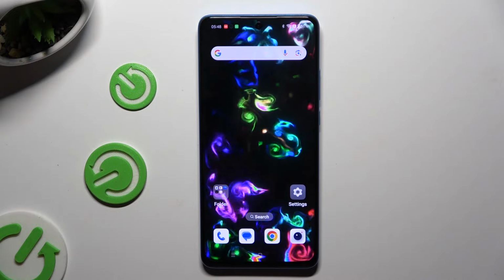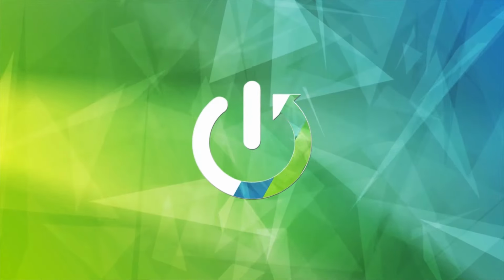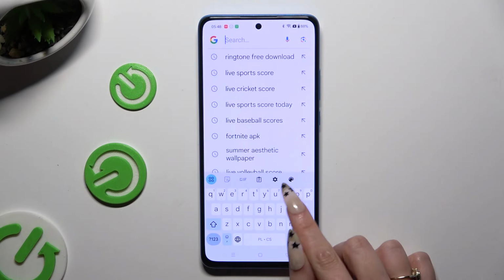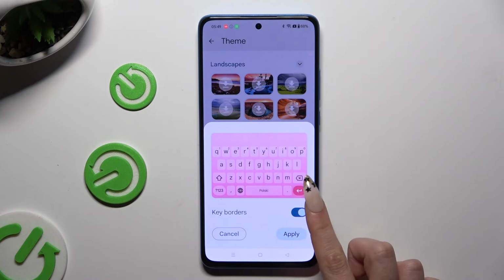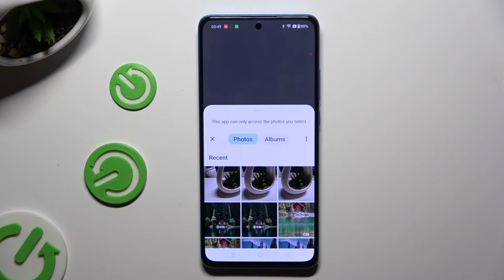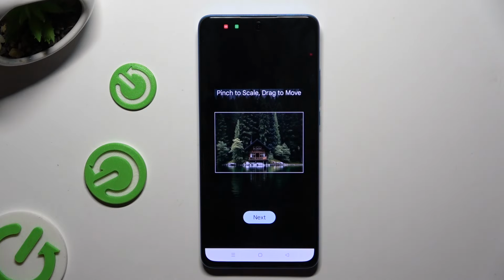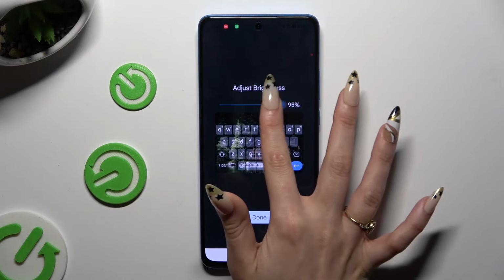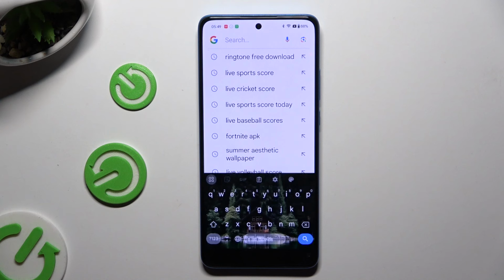How to Change and Customize Keyboard Theme on OnePlus Nord CE4 Lite?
Learn how to change and customize the keyboard theme on your OnePlus Nord CE4 Lite with this easy-to-follow guide. This video walks you through the process of selecting and personalizing your keyboard theme, so you can enhance your typing experience. Follow these simple steps to change and customize the keyboard theme on your OnePlus Nord CE4 Lite and give your device a unique look.

How do I change the keyboard theme on my OnePlus Nord CE4 Lite?
Are there specific steps for customizing the keyboard theme on the OnePlus Nord CE4 Lite?
Can I easily personalize my keyboard on my OnePlus Nord CE4 Lite?